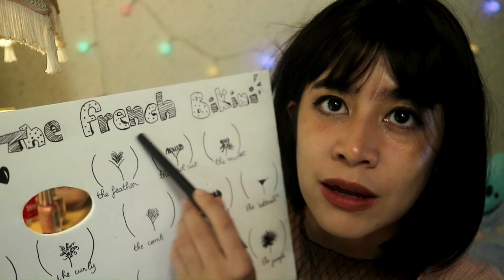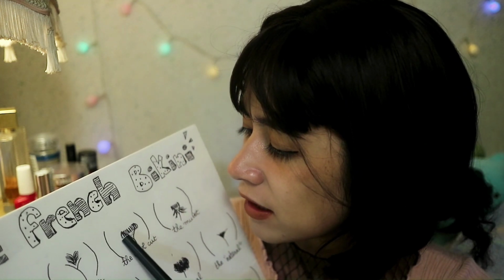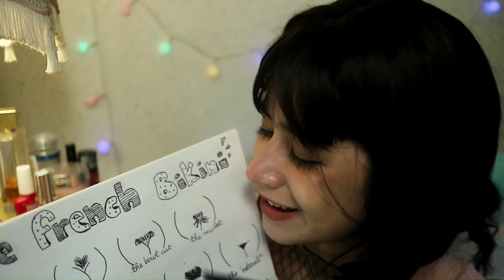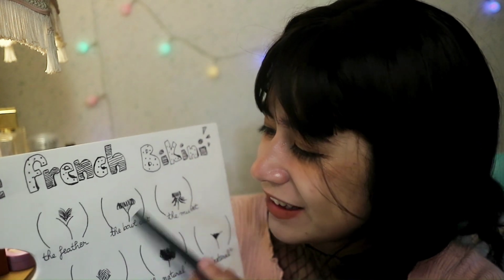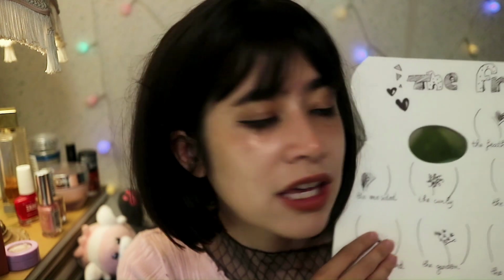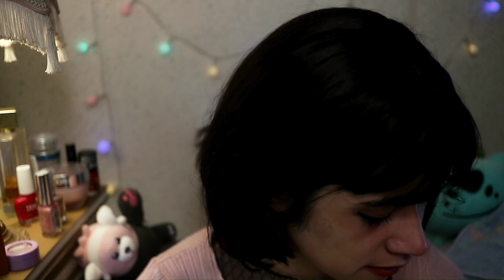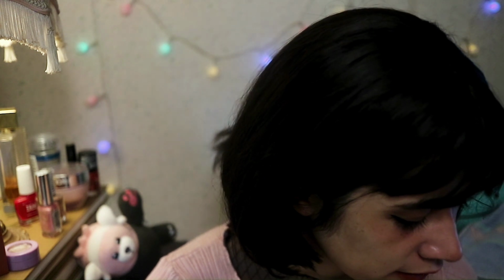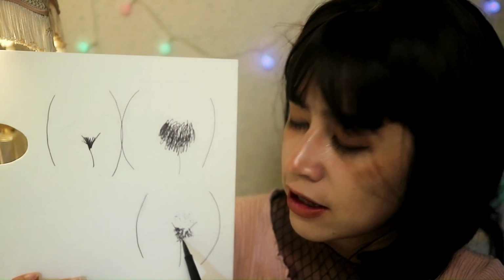[ASMR] French Bikini Wax Consult ~ 👙